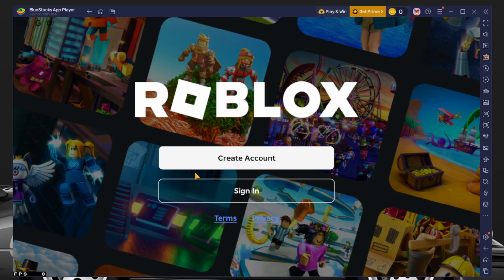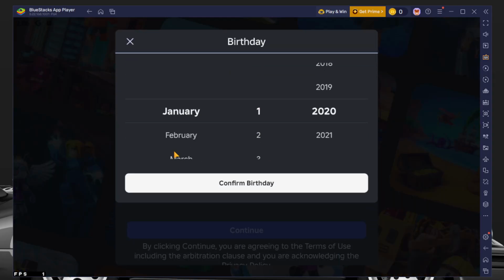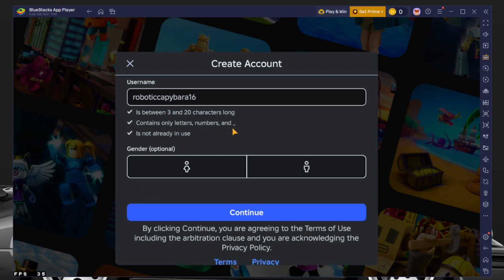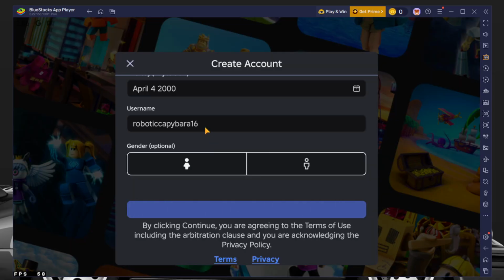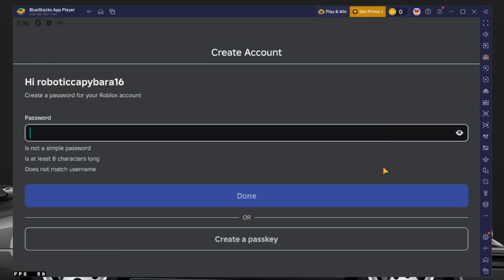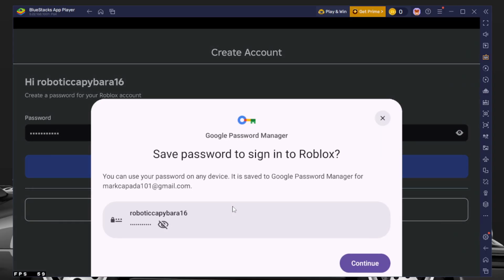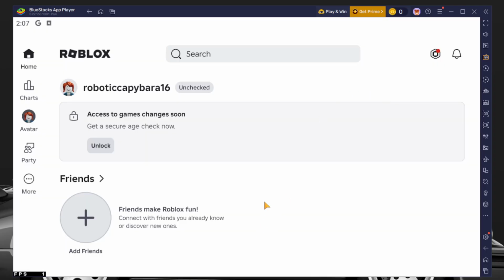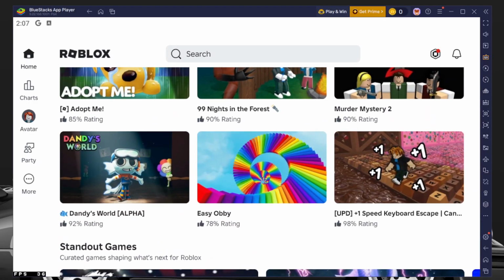How To Sign Up To Roblox - Full Guide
Learn how to sign up to Roblox in this video!